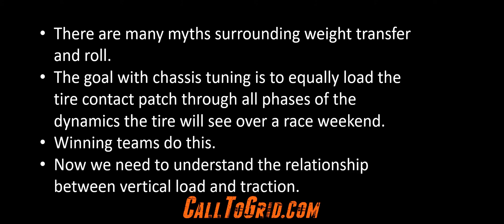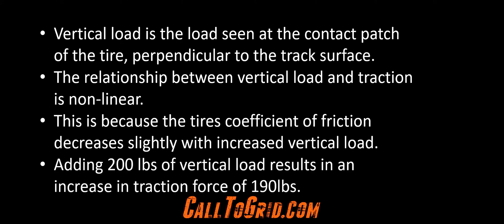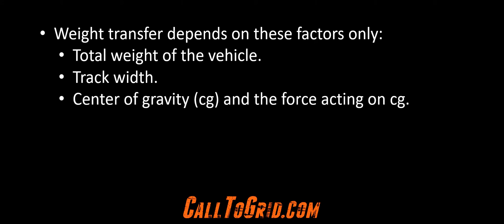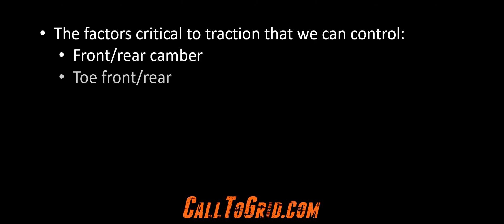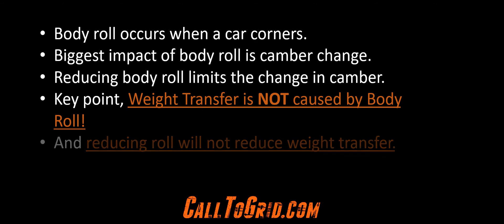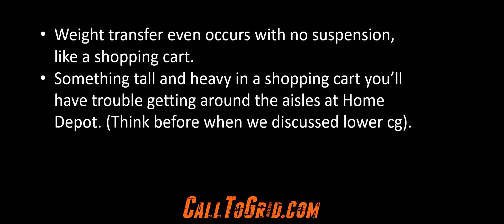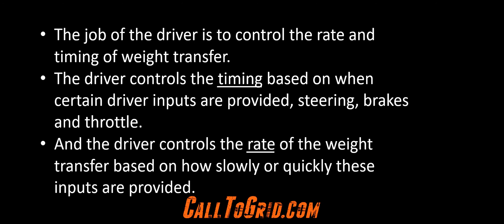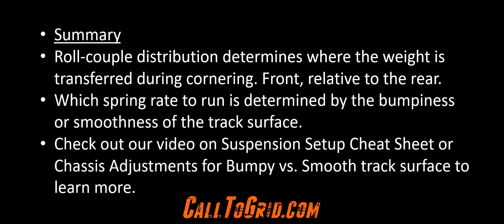Weight Transfer and Body Roll - EXPLAINED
CallToGrid.com breaks down the myths and misinformation between weight transfer and body roll. What weight transfer is, how it affects handling and how we can control it. And what body roll is, and is not, and how it affect handling..

CallToGrid.com has you covered at the track!  This site is about YOU! We'd love to hear from you!

Check out CallToGrid.com for more video content like this where we break down chassis setup or anything road racing related that you're struggling with. From racing helmets, to racing suits, to racing shoes and HANS, from Bell, Simpson, OMP, Alpinestars, Longacre and stuff for the paddock and shop. Also check out our gear and merch to help you share your love for the industry we love and to keep you looking cool at the drivers meeting!